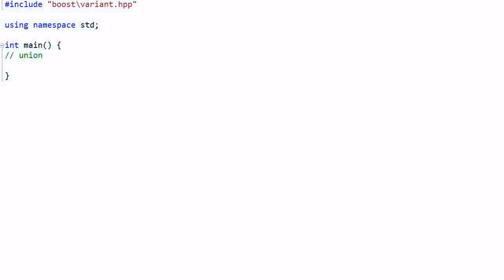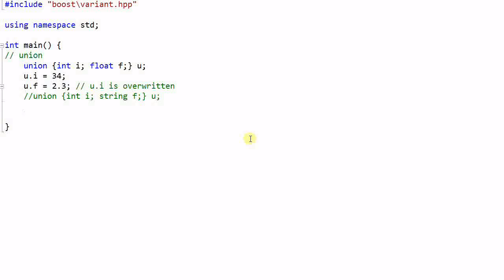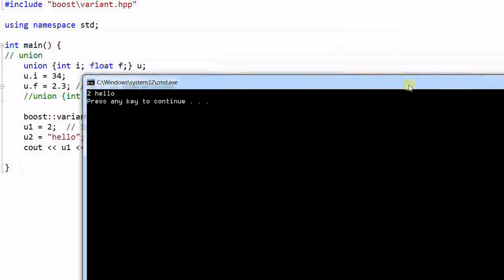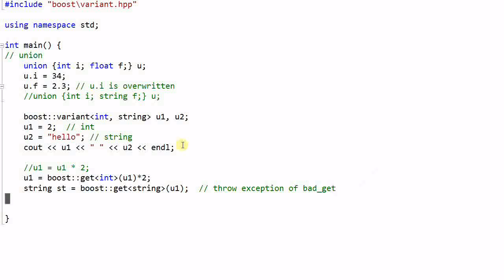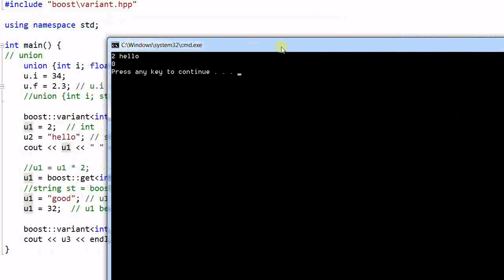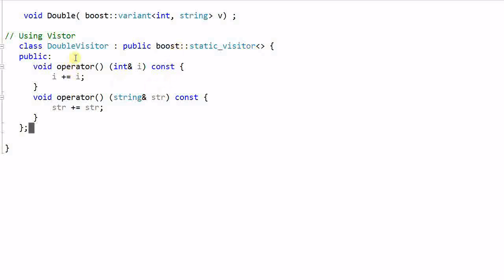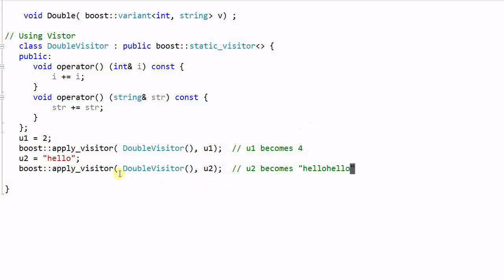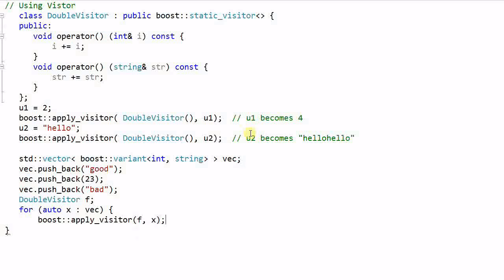Boost Library #2: Variant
This video talks about boost::variant.  Why do we need it, and how to use it.